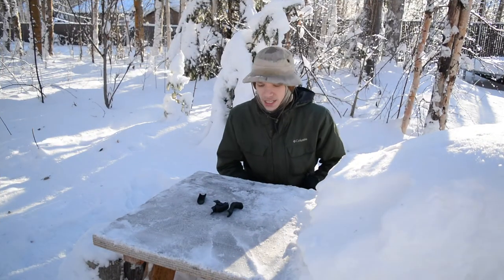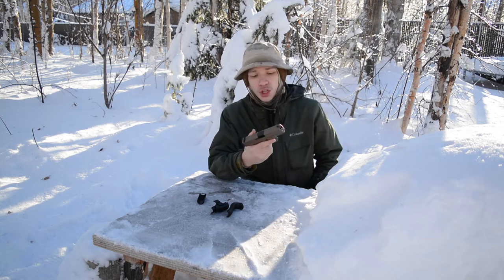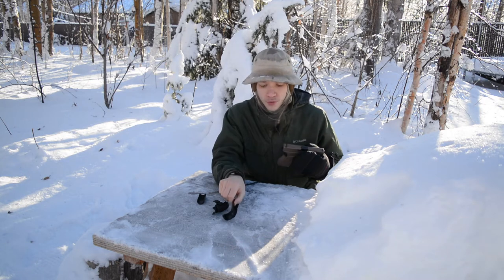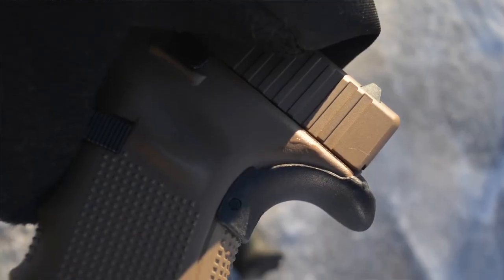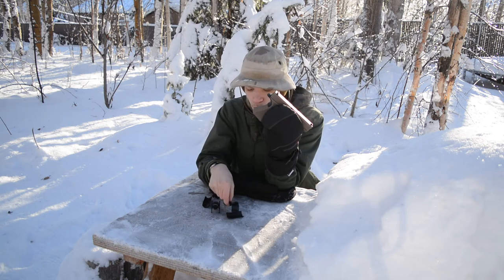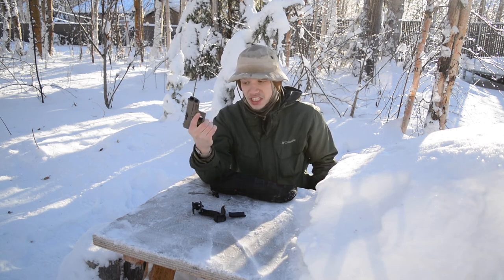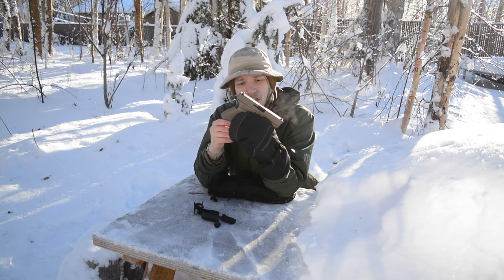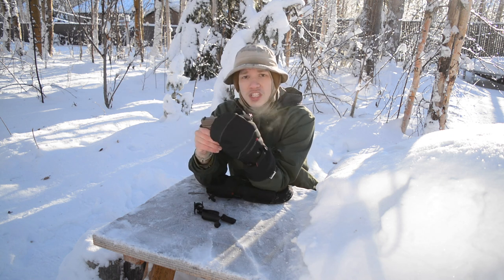GLOCK MODS, HOW TO MAKE A DIY GRIP FORCE ADAPTER BEAVERTAIL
Okay guys, in this video we will take a look at how you can easily retrofit a standard factory Glock back strap to be a beavertail addition to the frame much like that of the Grip Force Adapter, but for free!